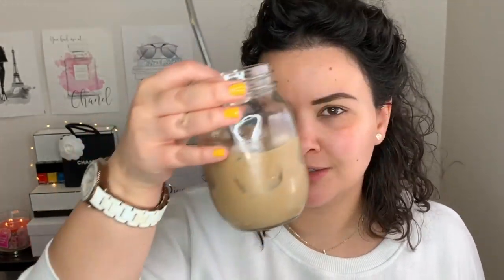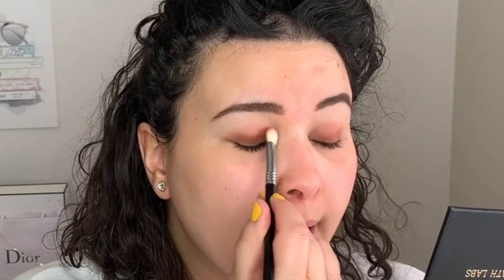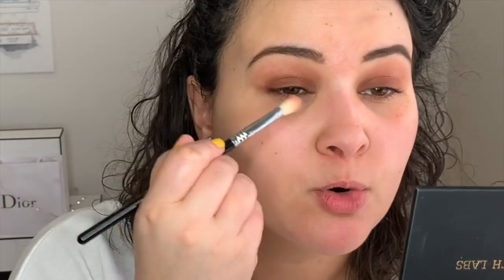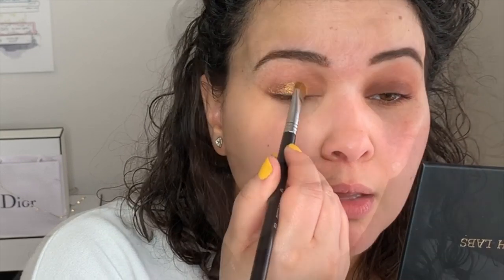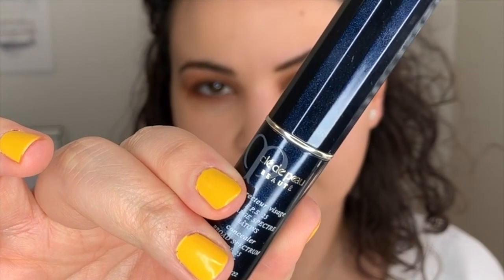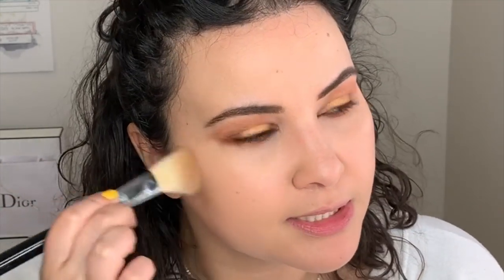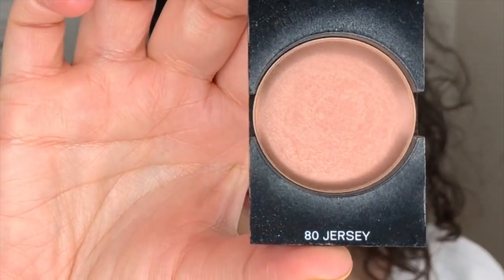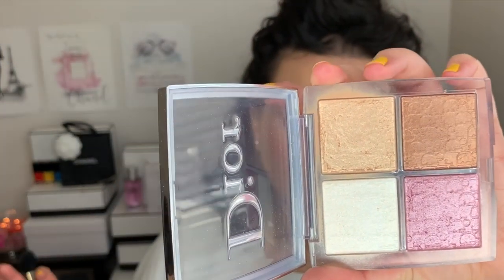Pat McGrath Sultry Gold Look | Eye Ecstasy Kit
Hey guys!
For today's video I was inspired by Montreal's slightly warm spring weather! I decided to create something warm and sultry using the Pat McGrath Eye Ecstasy Kit.

PRODUCTS MENTIONED
*Pat McGrath Eye Ecstasy Eyeshadow & Mascara Kit

BRUSHES USED:
**Sigma E25 Blending Brush
*Makeup Forever 242 Large Blender Brush
*MAC 219 Pencil Brush
**Sigma E55 Shading Eyeshadow Brush
*MAC 221 Blending Brush
*Sublimage Le Teint Foundatiin Brush
*Sephora Pro Airbrush Concealer 57
**Sigma F40 Large Angled Contour Brush
**Shiseido Maru Fude Multi Face Brush
**Sigma F35 Tapered Highlighter Brush

MAKEUP WORN
FACE
*Milk Makeup Hydro Grip Primer
*Chanel Ultra Le Teint Foundation
*Cle De Peau concealer
*Chanel Joues Contrast in Jersey
*Chanel Les Beiges Healthy Glow Sheer Powder 50
**Dior Backstage Glow Palette

EYES
*NARS Eyeshadow Primer
*Chanel Stylo Yeux 88 Noir Intense

EYEBROWS
*Anastasia Beverly Hills Brow Definer in Soft Brown
*Chanel Le Gel Sourcils 370 Brun

LIPS
*Pat McGrath MatteTrance Obsessed!

NAILS
*Vitry Nail Repair Nail Base
*Chanel Le Vernis in Giallo Napoli
*Essence The Gel Top Coat